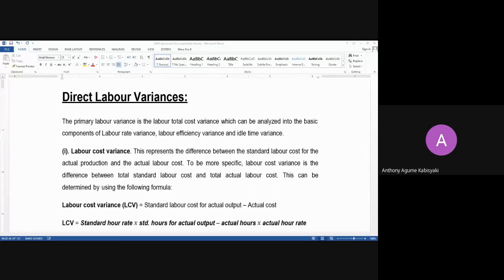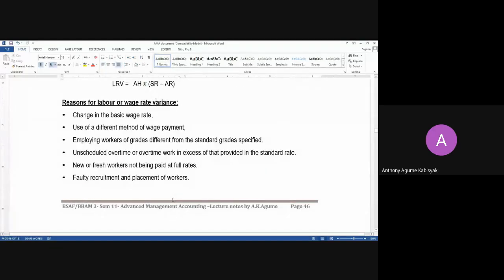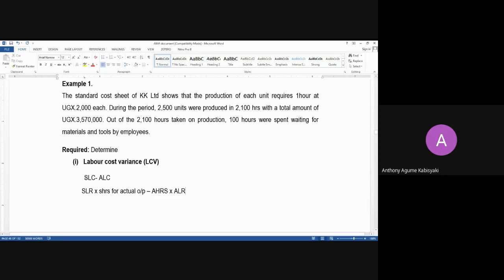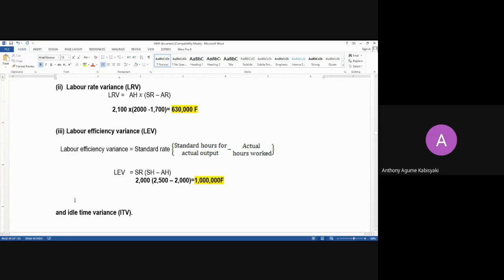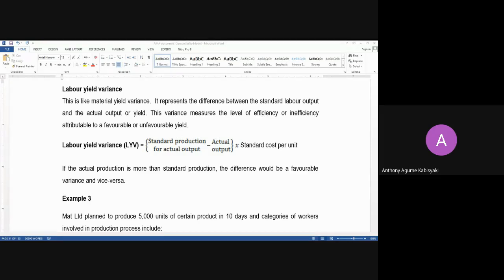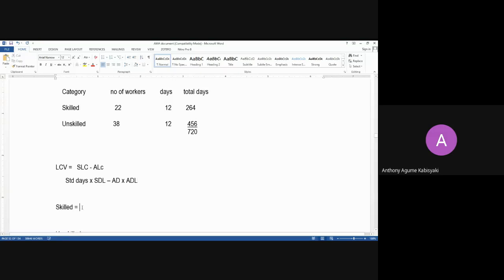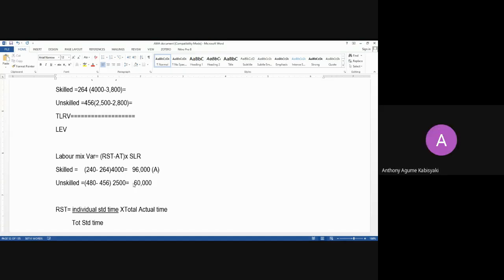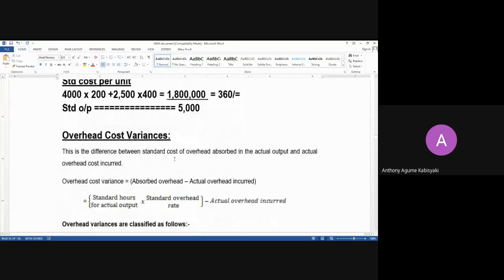Standard Costing & Variance Analysis Part 3